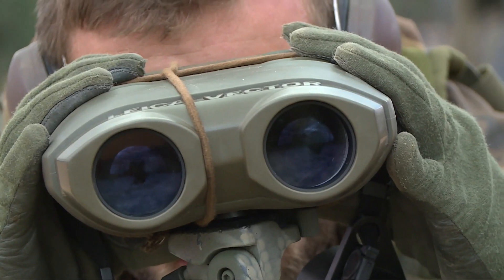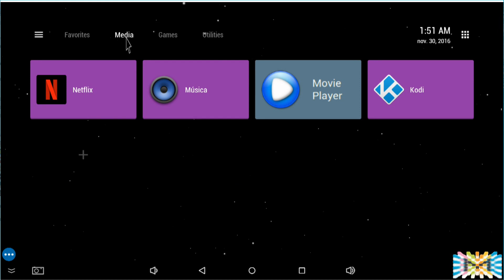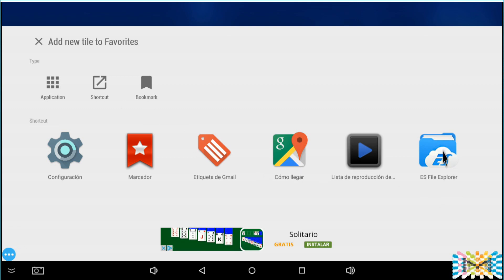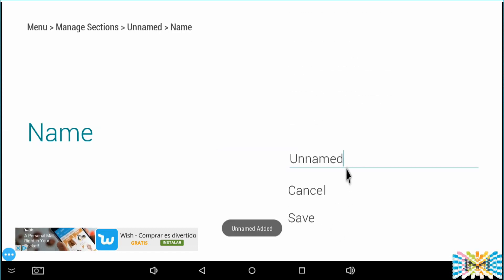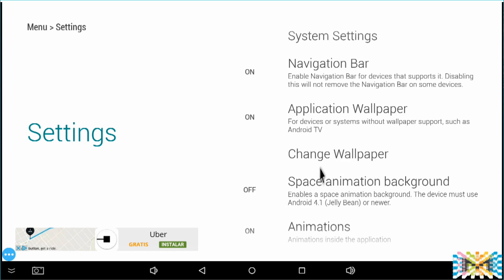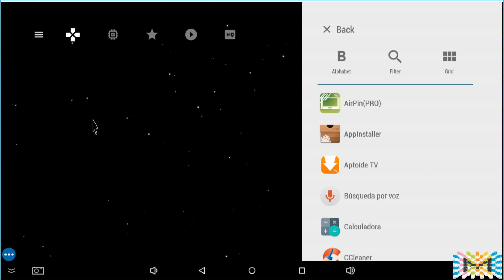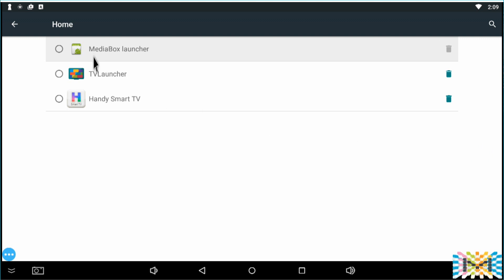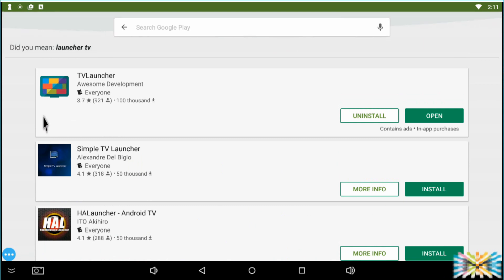Launcher App Picks of the Week 11.30.2016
App Picks of the Week (LauncherTV)  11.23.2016

El lanzador de Android TV es el punto de partida para iniciar todas las actividades en su dispositivo de entretenimiento para Android TV. El lanzador está optimizado para poner contenido en el centro; Desde la observación de películas casuales, hasta el borde de asiento, el juego inmersivo. Se trata de encontrar y disfrutar de contenido con la menor cantidad de fricción y proporcionar un acceso rápido a todas las características de Android TV tiene para ofrecer.